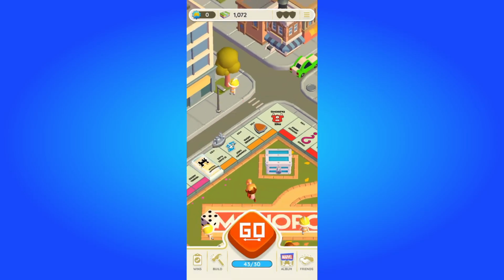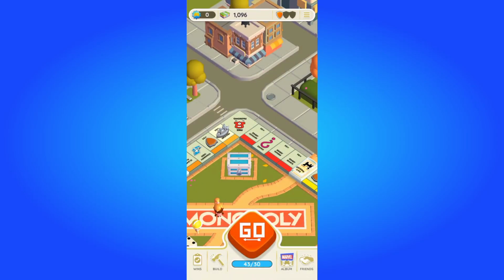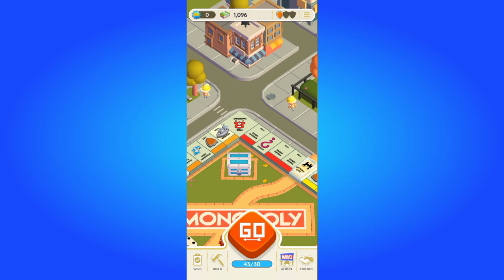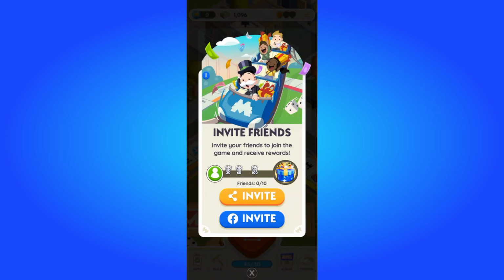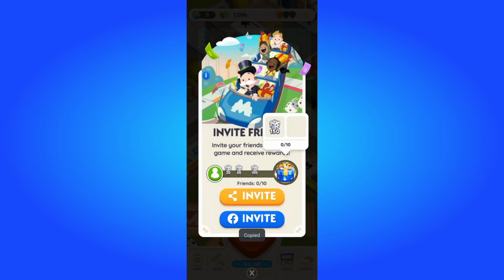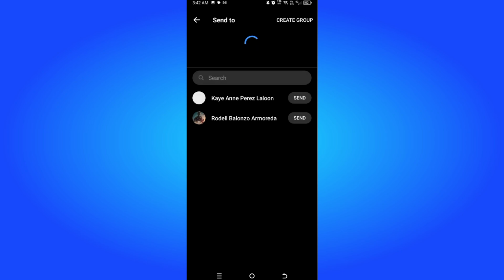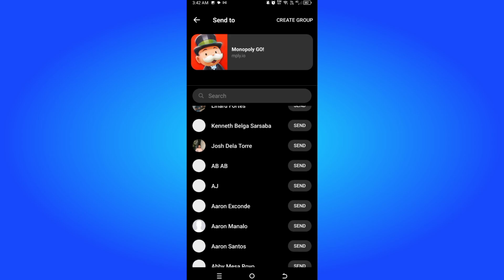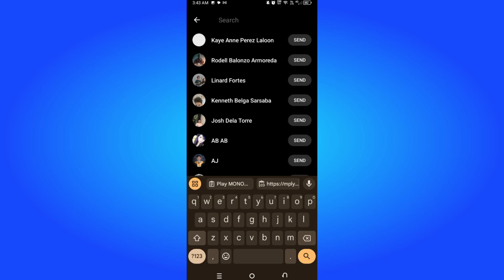How to Send Monopoly Go Link on Facebook (2025 Tutorial)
In this video, I'll show you how to share monopoly go link on facebook. The method is very simple and clearly described in the video. By following all the steps in the video, you'll be able to easily learn how to post monopoly go link on facebook.